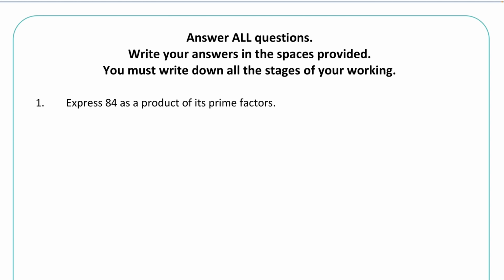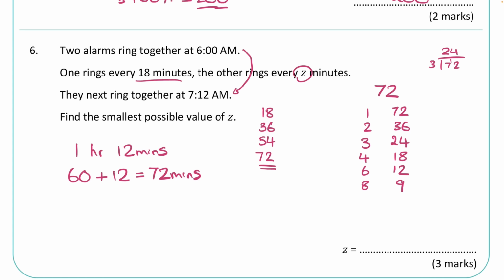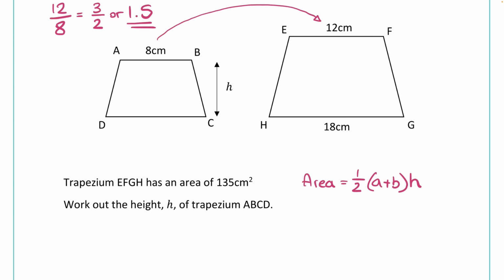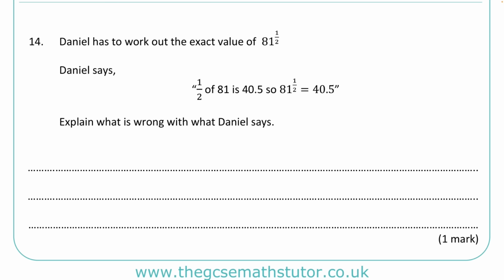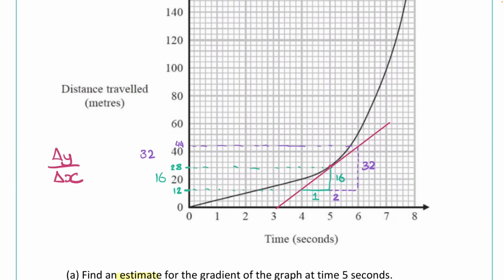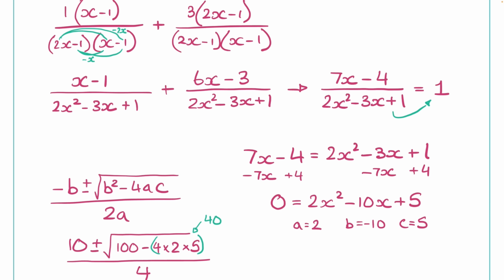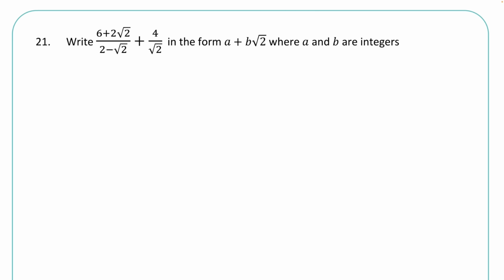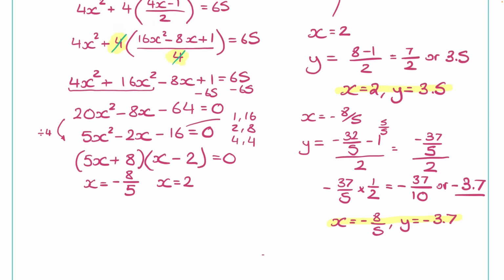GCSE Maths Practice Paper 1 | Higher | 14th May 2026 | TGMT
00:00 Intro
00:47 Product of Prime Factors
02:12 Dividing Decimals
03:48 Fractions, Percentages and Ratios
06:10 Scatter Graphs
08:47 Probability From a Table
11:04 LCM & HCF Problems
13:51 Inequalities
15:30 Sharing in a Ratio
19:34 Repeated Percentage Change
22:32 Similar Shapes & Area of a Trapezium
26:40 Density Mass and Volume
30:31 Recurring Decimals
32:06 Quadratic Sequences
35:04 Fractional Indices
36:37 Algebraic Proof
39:19 Transformations Column Vectors
41:04 Transformations Negative Enlargements
43:30 Gradient of a Curve
47:52 Exact Values of Trigonometry
54:03 Algebraic Fractions and The Quadratic Formula
01:00:12 Vector Proof
01:09:43 Rationalising Harder Surds
01:13:49 Quadratic Simultaneous Equations
01:22:00 5 Top Tips
01:24:37 Outro